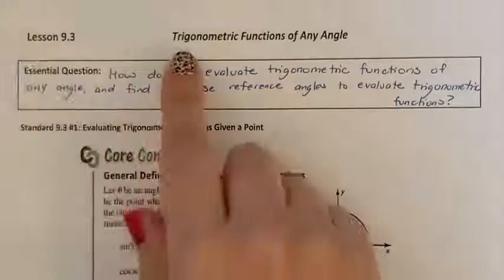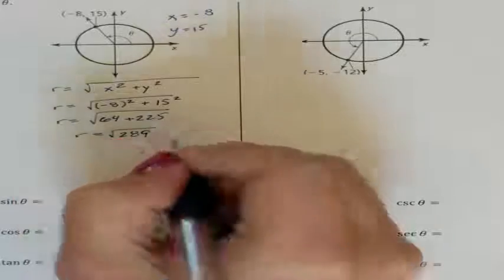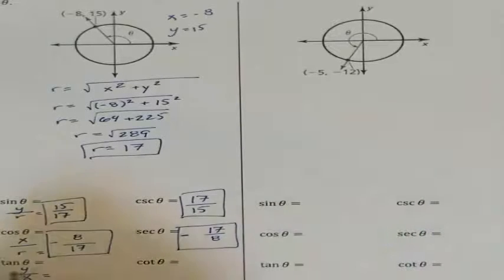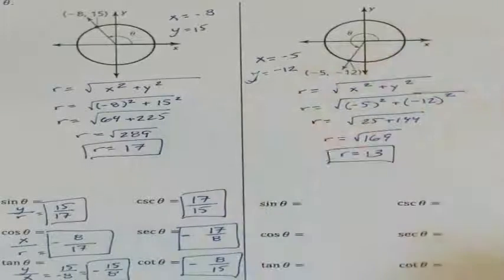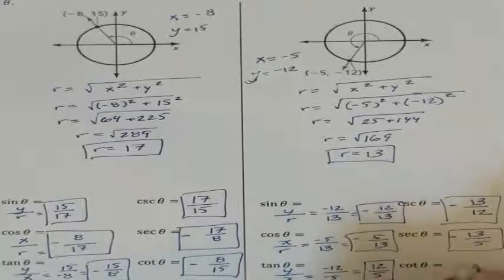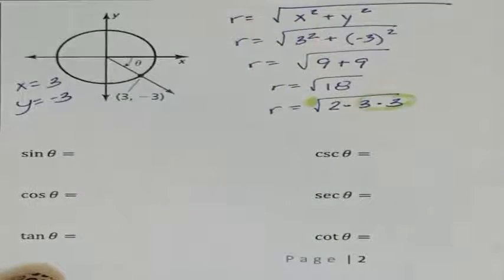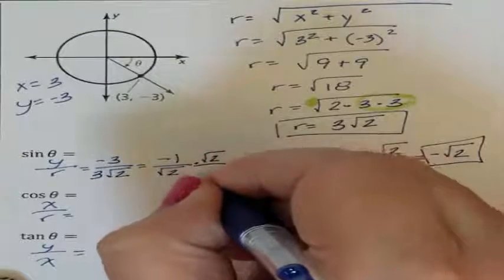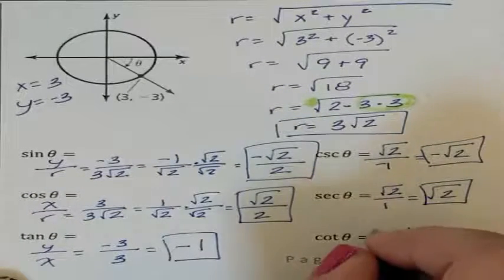Lesson 9.3 Evaluating Trigonometric Functions Given a Point Independent Practice Answers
How do you evaluate trigonometric functions of any angle, and find and use reference angles to evaluate trigonometric functions?